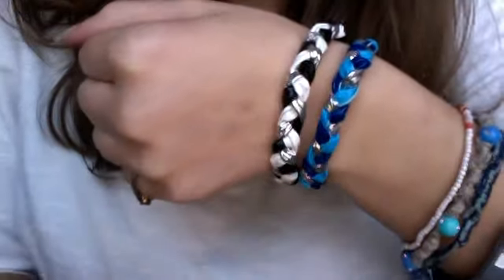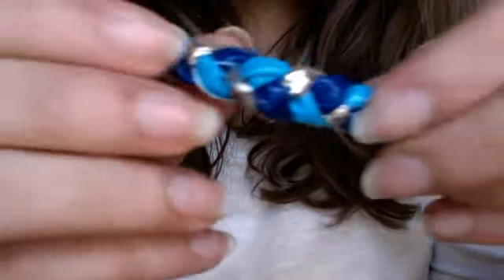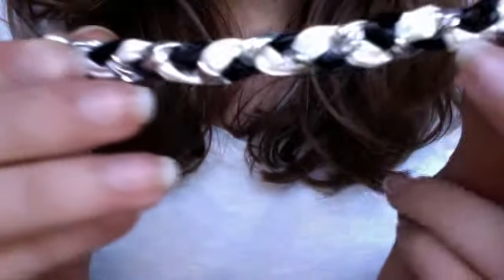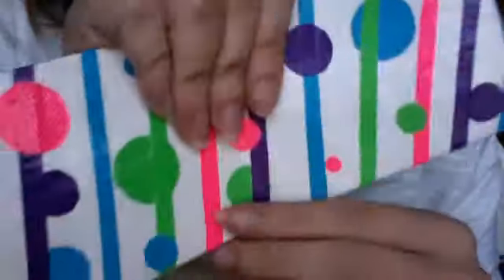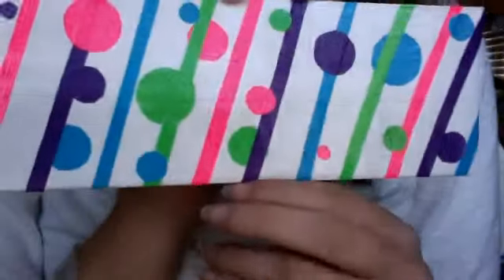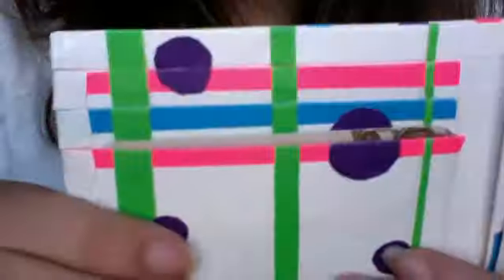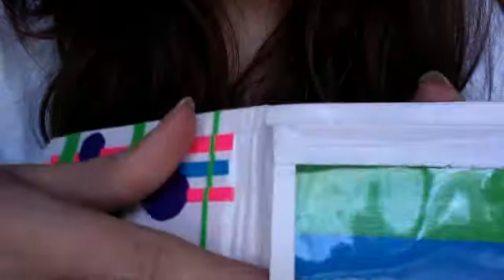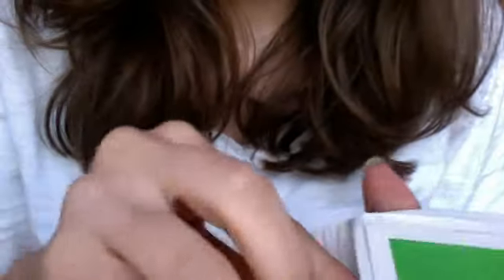2 bracelets/ 1 wallet :D